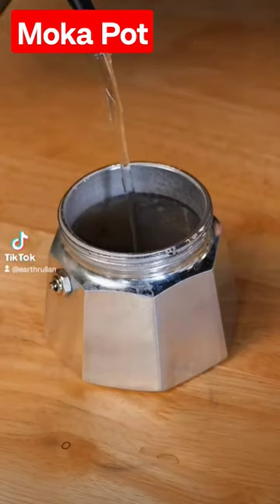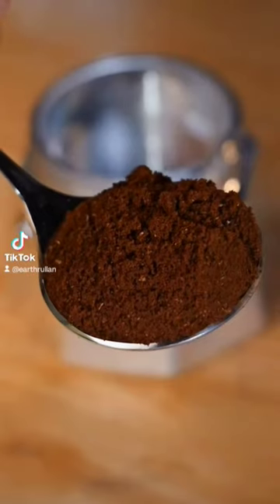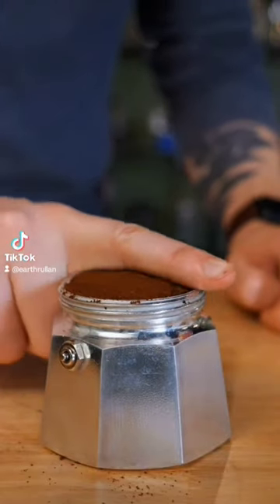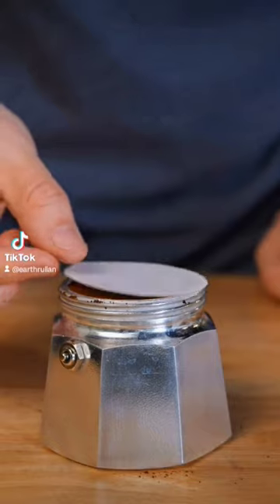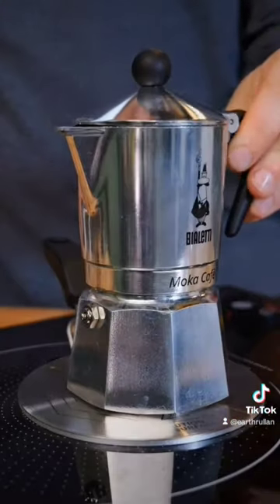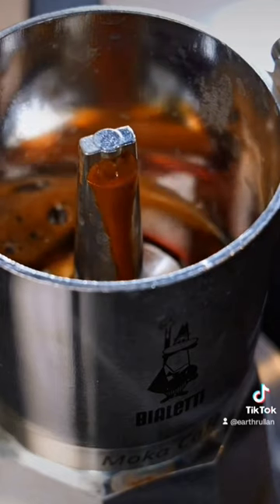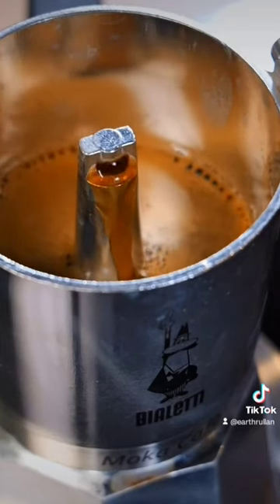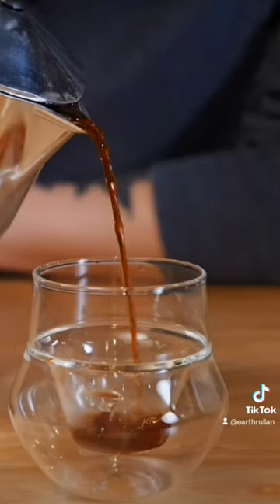BEST WAY TO USE A MOKA POT GET THE BEST